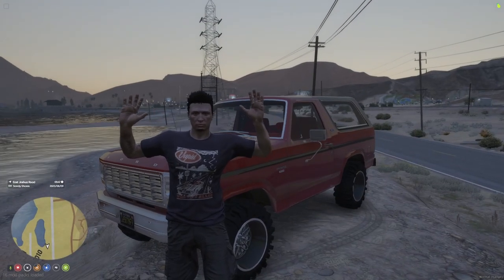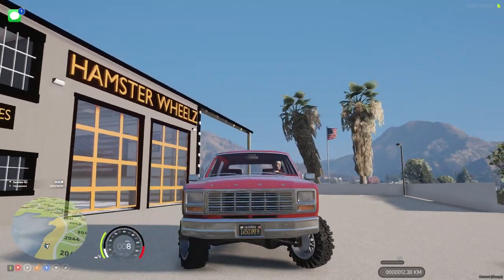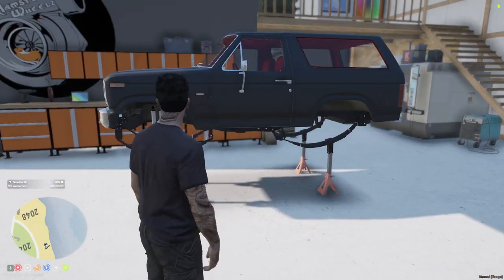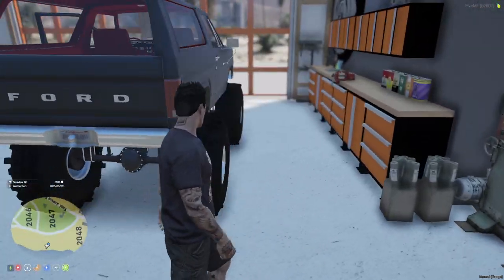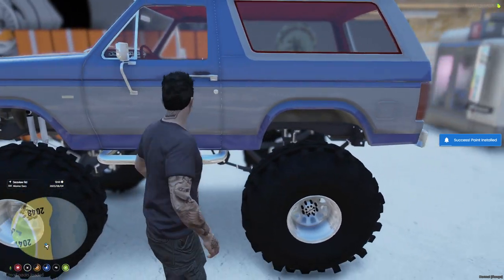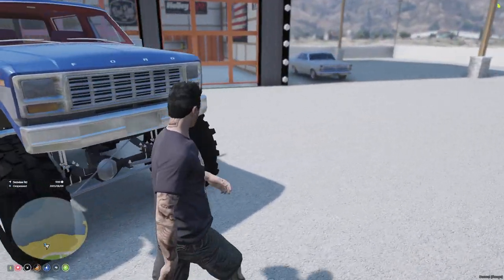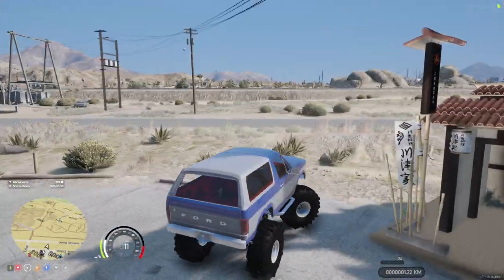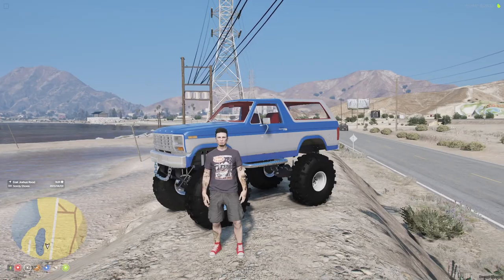GTA RP - PUTTING 44” MUD TIRES AND HUGE LIFT ON BRONCO!!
Today we rebuild our Bronco into a mud machine!

TikTok: Pink Owl & The Ghost